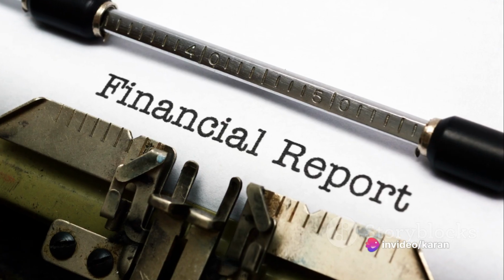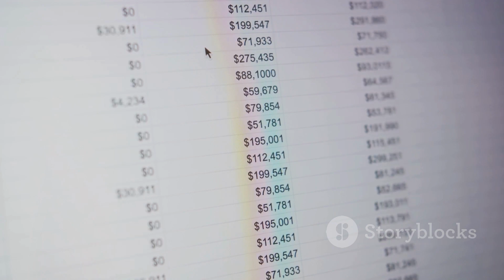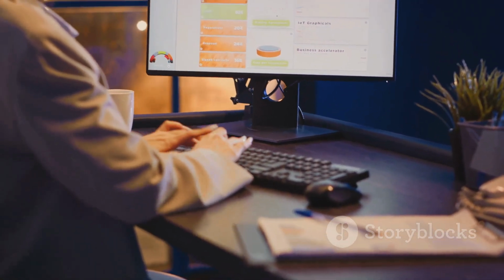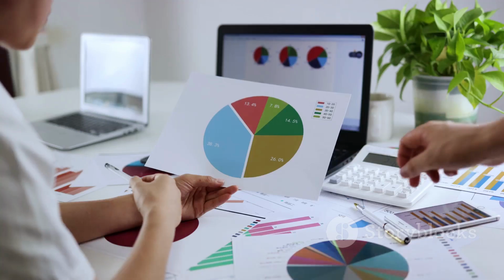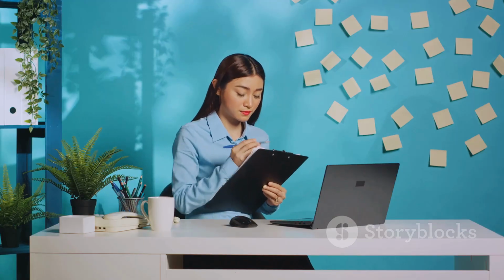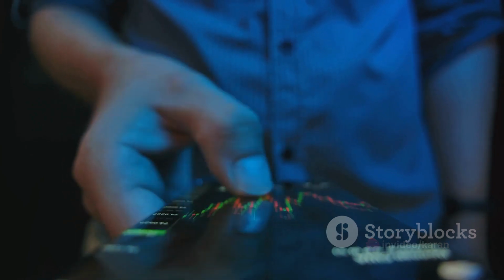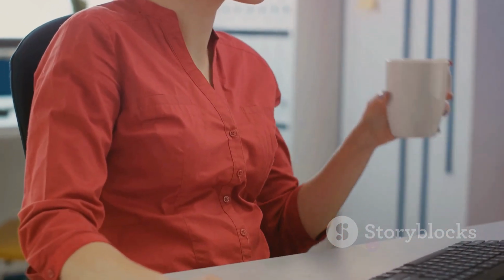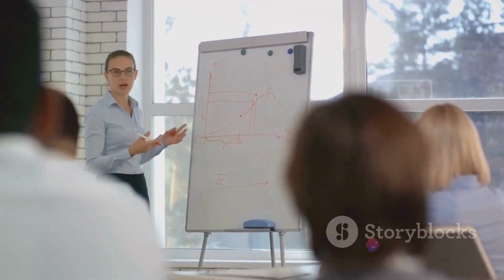Master Financial Modeling in just 10 minutes! 📊 Finance FinancialModeling101"